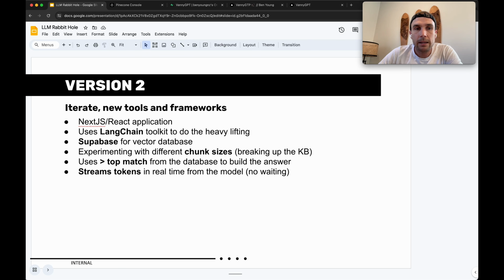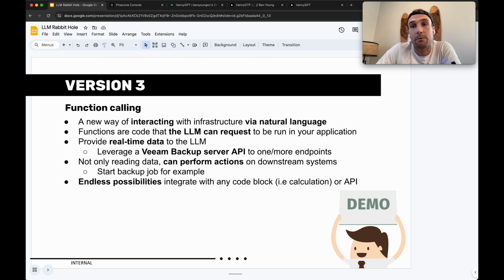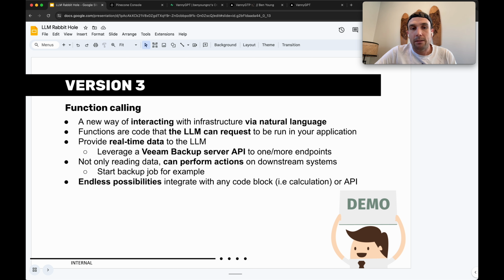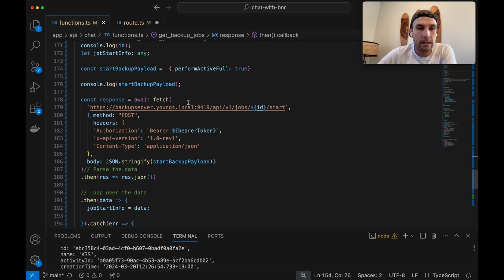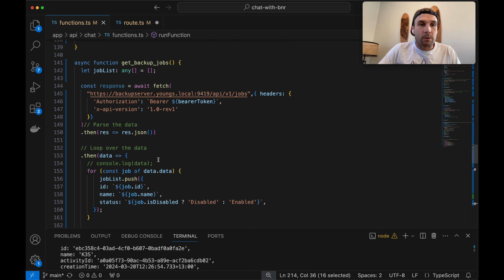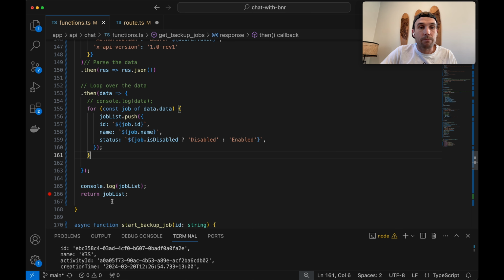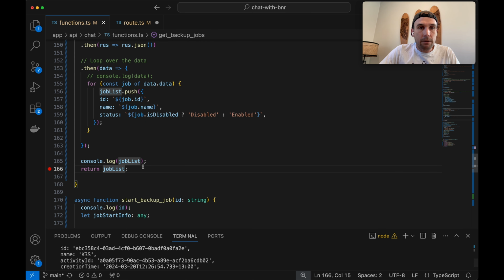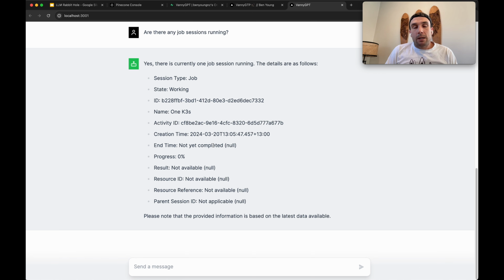VannyGPT 3 - Veeam Backup Server Chatbot with Function Calling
This is the version 3 demo of VannyGPT, a chatbot based around Veeam Technologies. This time we are looking at function calling and having a chatbot interact with Veeam API's simply using the power of natural language.

You can learn more about the entire journey (what this was pulled from) over at the full version